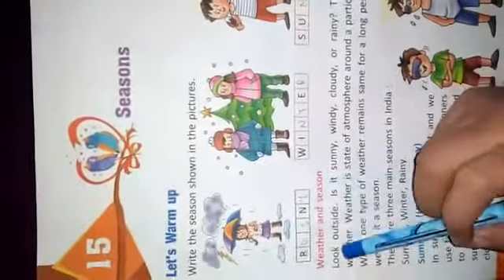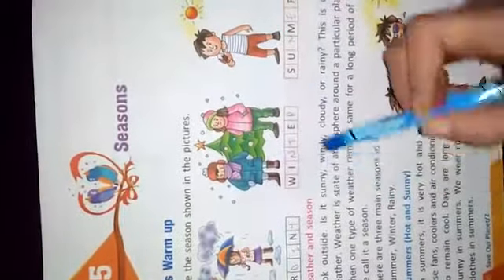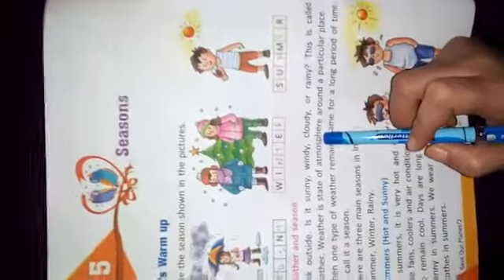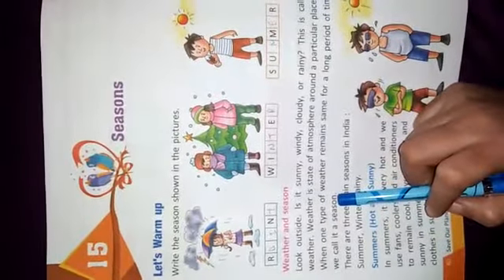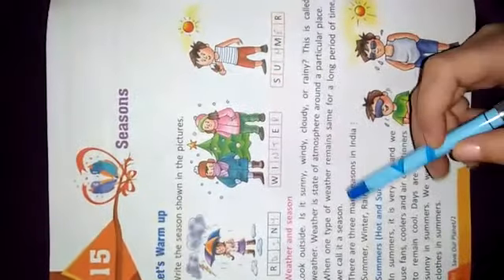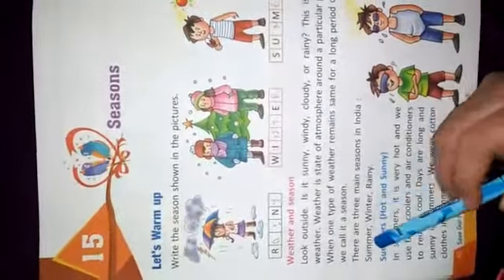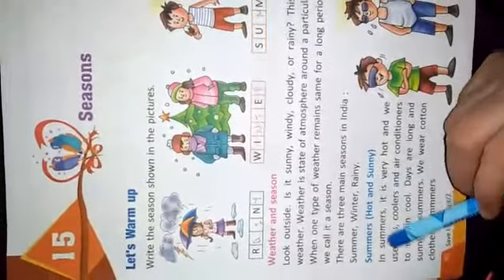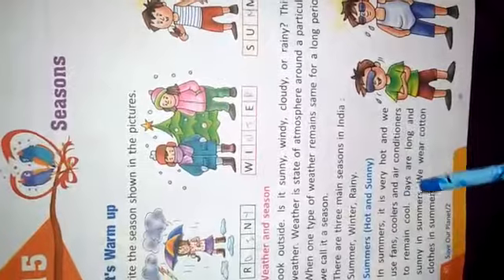2ND CLASS EVS CH 15 PART 1